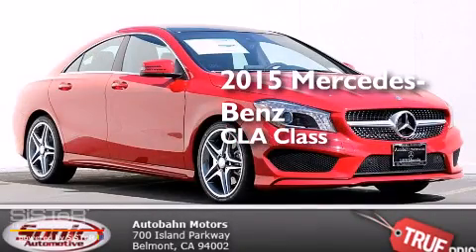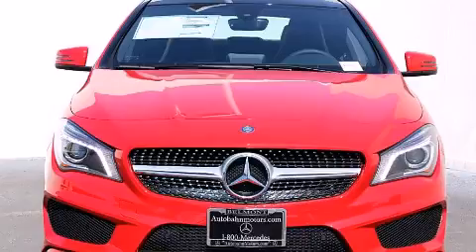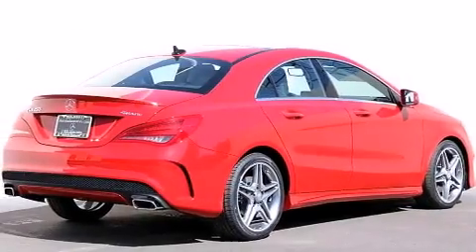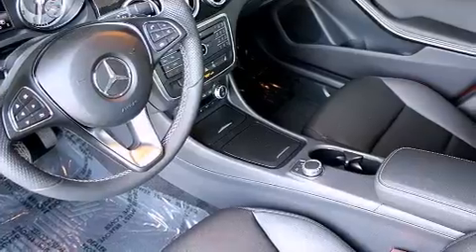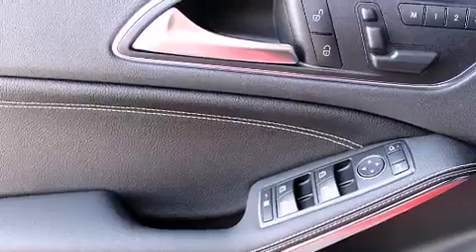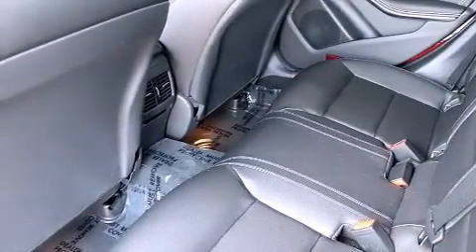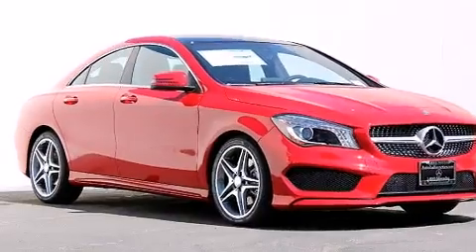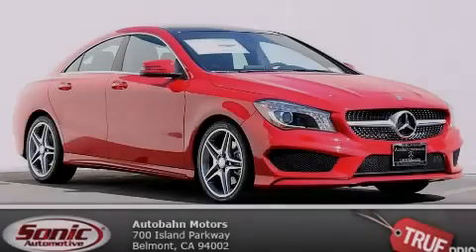2015 Mercedes-Benz CLA250 4MATIC Belmont CA 94002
We've been honored to serve the Belmont CA area , we promise that your experience at our dealership will exceed your expectations ! Year : 2015 Make : Mercedes-Benz Model : CLA250 Engine : 2.0L I-4 cyl Trans . : 7 speed automatic with auto-shift Exterior : Jupiter Red Miles : 17 Interior : Black Autobahn Motors 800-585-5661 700 Island Parkway Belmont , CA 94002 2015 Mercedes-Benz CLA250 4MATIC Belmont CA